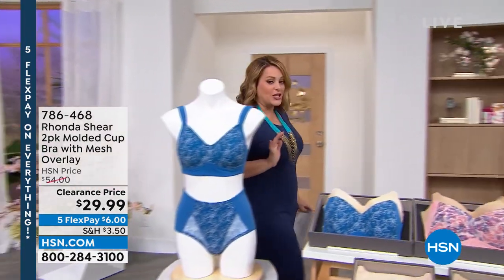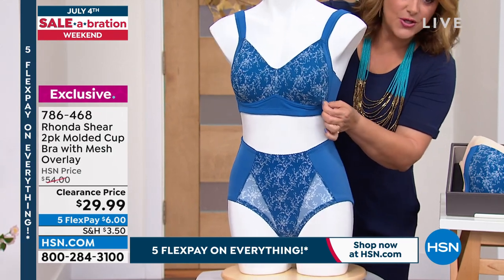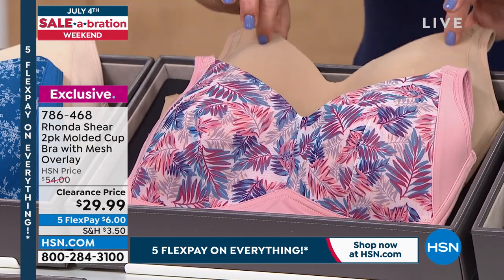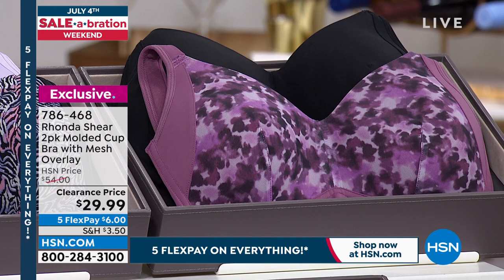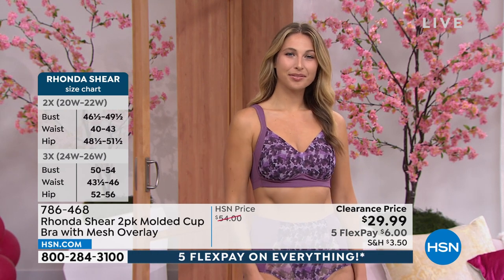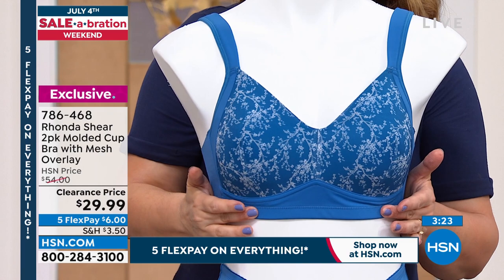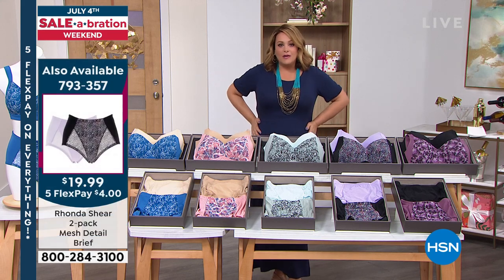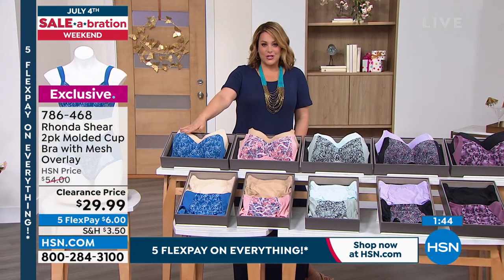Rhonda Shear 2pack Molded Cup Bra with Mesh Overlay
Define your curves with Rhonda Shear's shapely, yet comfortable, moldedcup, wirefree bra. Adjust the padded straps for the ideal fit.

    1 printed bra
    1 solid bra